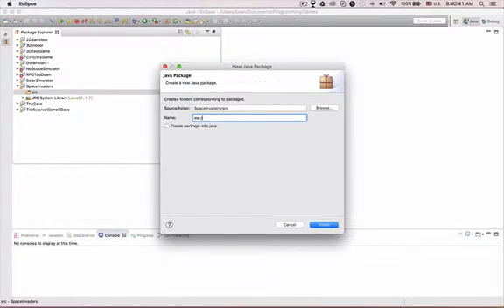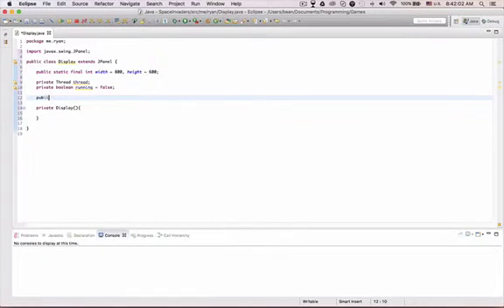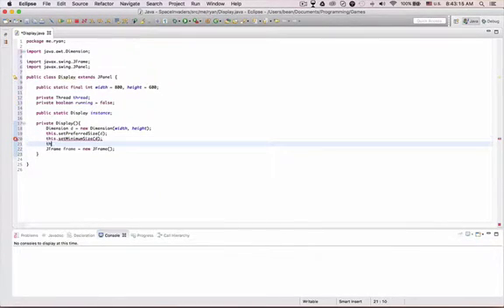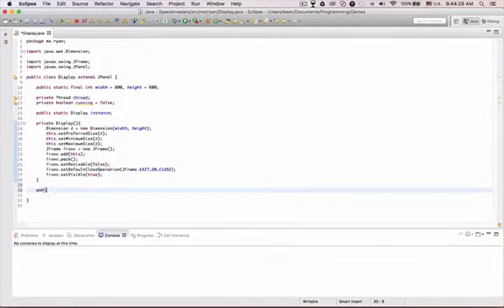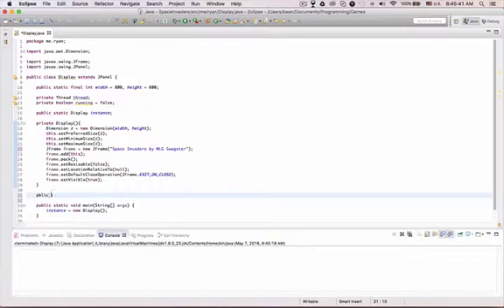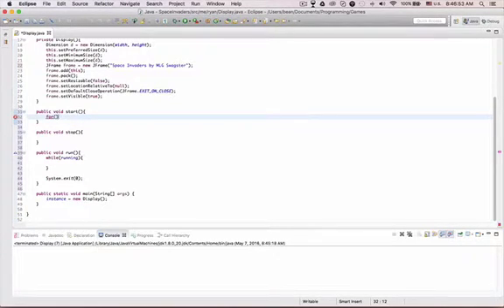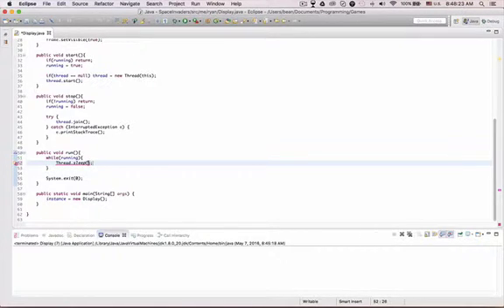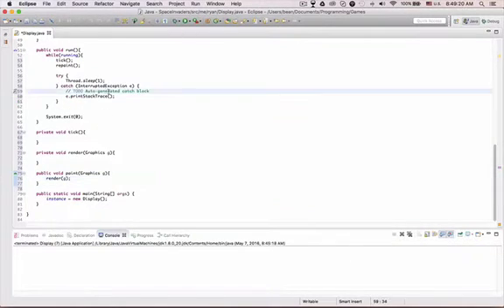Space Invaders Tutorial - Part 1 - Display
Today you will learn to create a display.